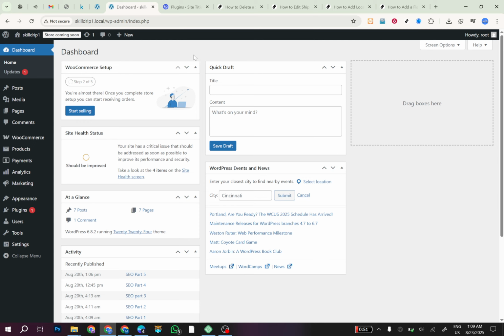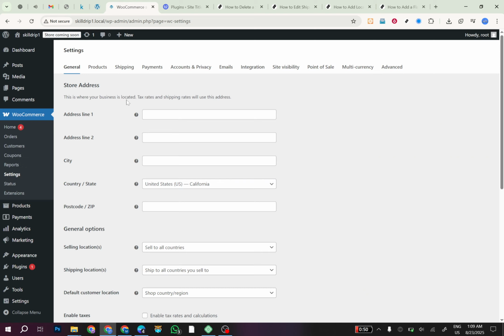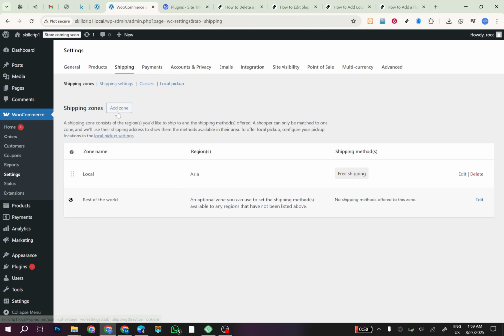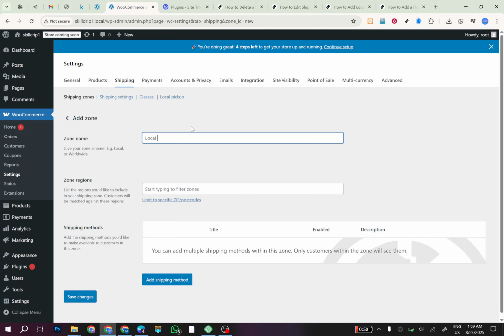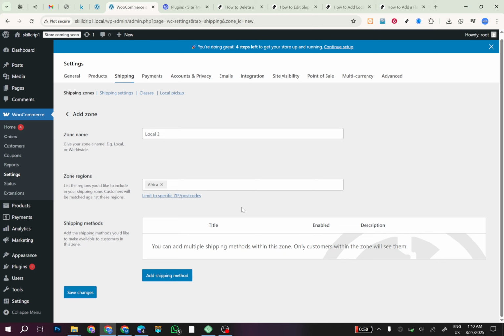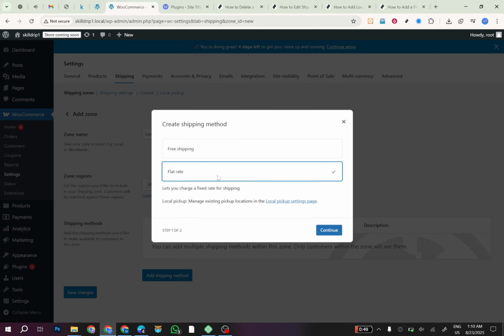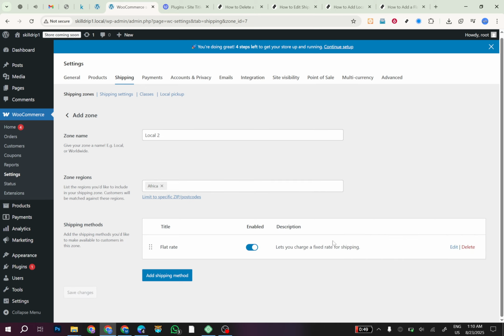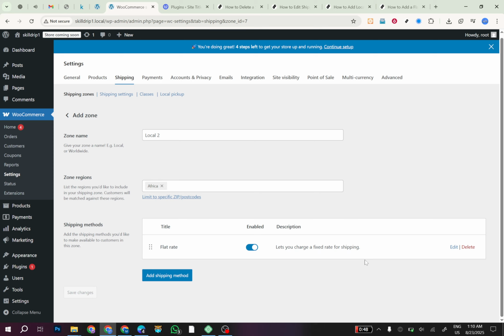How to Add a Flat Rate Shipping Option In WooCommerce Fast & Easy!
In today's video, I'm going to teach you how to add a flat rate shipping option fast and easy. If you're running an online store, having a straightforward shipping strategy can make a big difference in improving your customers' experience. Let's get started right from your WordPress dashboard.

First, from your dashboard, navigate to the left-hand side where you'll find the WooCommerce option. Click on it to proceed. WooCommerce is one of the most popular e-commerce platforms, and it provides a comprehensive suite of tools to help manage your store effectively. Once you're in WooCommerce, you'll want to locate the 'Settings' tab, which will guide you to the next steps in setting up your shipping options.

Within the 'Settings' section, you’ll find the 'Shipping' tab. Click on 'Shipping' and this will let you manage all aspects related to sending products to your customers. It's crucial to set this up correctly to meet your business needs.

On the 'Shipping' page, look for the option that says 'Add zone' and select it. Shipping zones allow you to customize shipping policies tailored to geographical areas, ensuring that your pricing strategy is aligned with your market needs. Once you've clicked ‘Add zone,’ you’ll be prompted to enter a 'Zone name'. This is where you'll define the region you want the flat rate shipping to apply, such as 'Domestic' or 'International’.

Now, under the same window, you should see an area labeled 'Zone regions'. This is where you select the specific cities or countries that this shipping zone will cover. You can be as specific or as broad as you like depending on your business strategy. Take a moment to think through which areas you want to target and make sure your selections reflect that.

After defining your zone, it's time to add a shipping method. Click on 'Add shipping method'. A pop-up will appear where you’ll select 'Flat Rate' from the list of available shipping methods. Flat rate shipping is a convenient option because it's easy to communicate to customers and simplifies your pricing strategy.

With the flat rate method visible, you'll now click on 'Continue'. This will save the shipping method to the respective zone you've just created. However, your new shipping method won’t be active until you finalize these settings.

Finally, conclude by selecting 'Create and save'. It's important not to forget this step to ensure all your efforts reflect in your store’s checkout process. Once saved, your customers will have the ability to choose this flat rate during checkout, enhancing their shopping experience with transparent shipping costs.

And there you have it! Setting up a flat rate shipping option can significantly streamline your logistics and improve customer satisfaction. Thank you for following along, and I hope this guide helps you manage your shipping needs more effectively. Keep watching for more tips on how to optimize your e-commerce store.